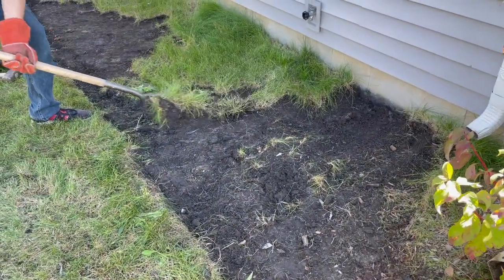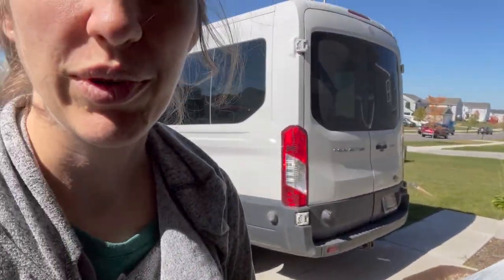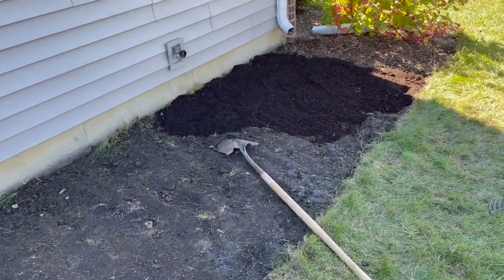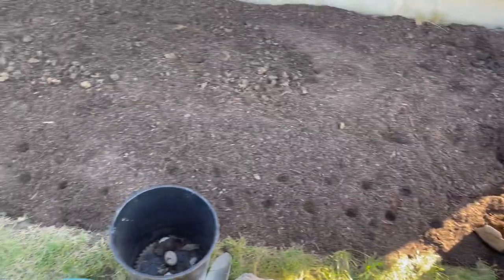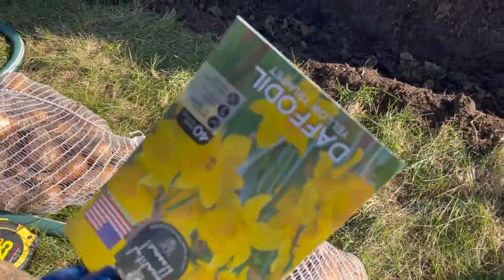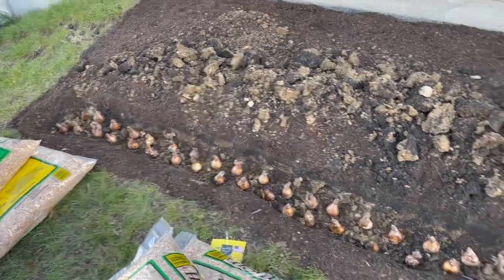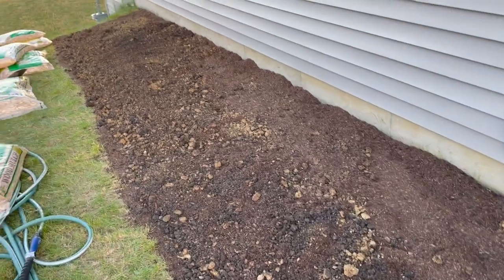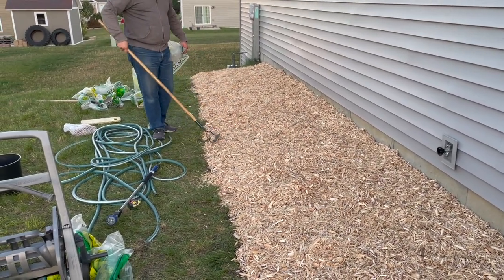Landscaping!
Got our side bed all done!